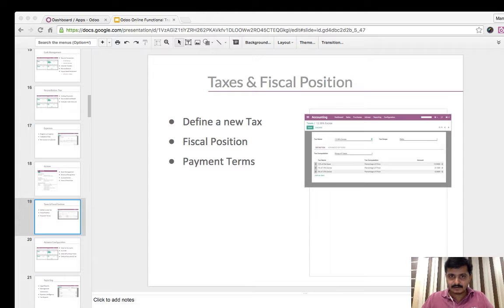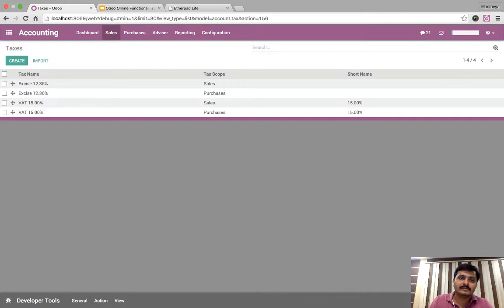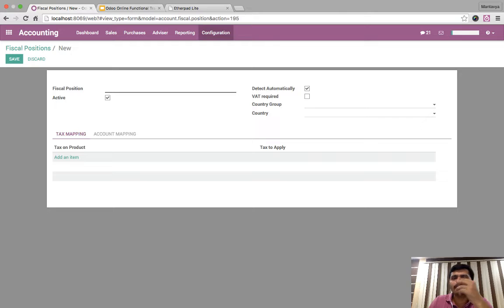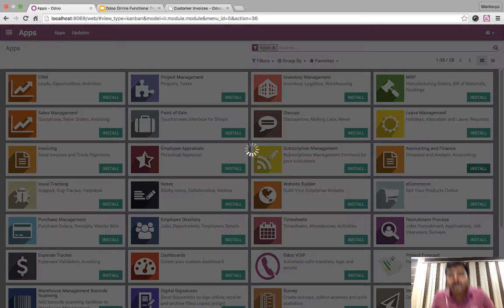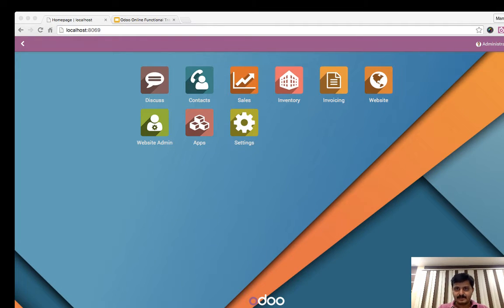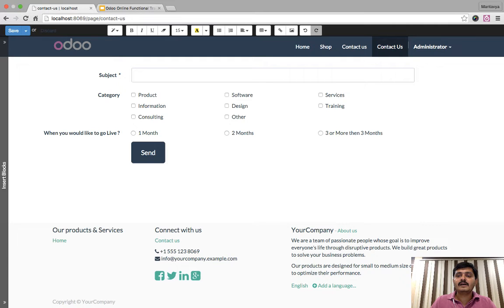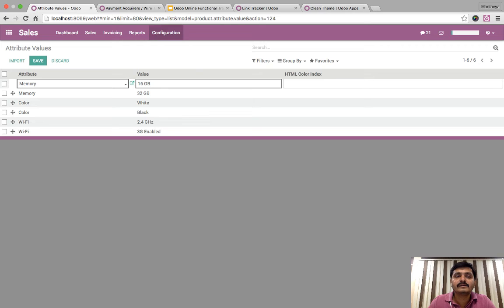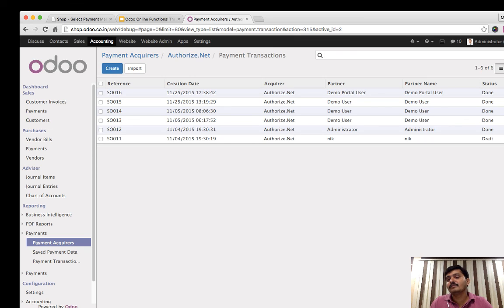Day 3 / Odoo 9 - Functional Training in English, Online